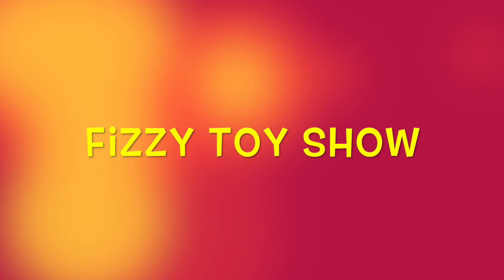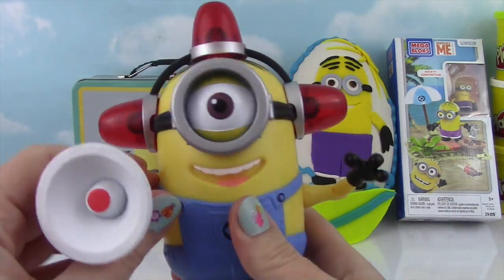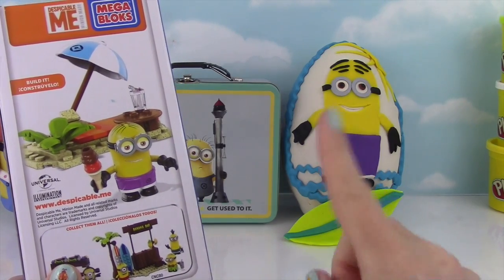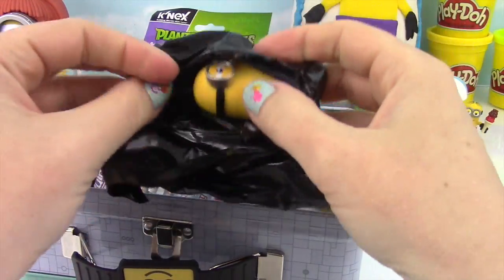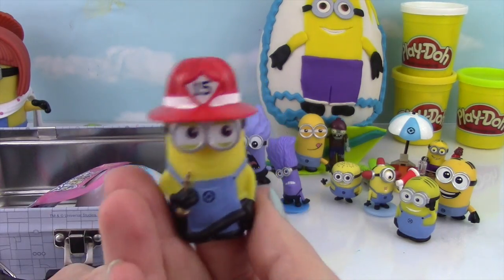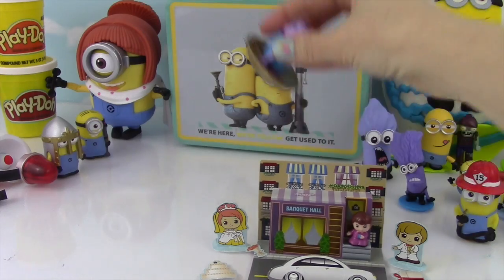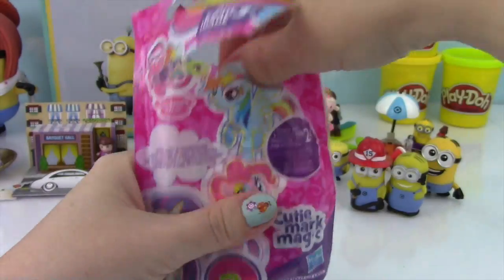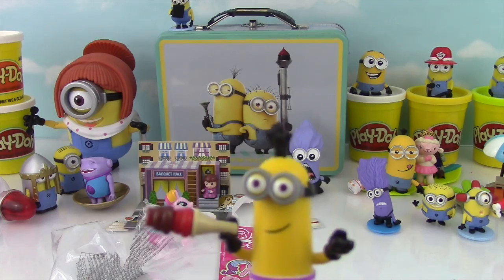HUGE Play Doh MINION Surprise Egg & Lunch Box Blind Bag Show!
Bee Doo Bee Doo! It is Minion Surprise time!! Not only do we have a Minion Play-Doh egg, we also have a lunch box and a 2-in-1 Fierman/Lucy ! SO MUCH MINION GOODNESS! Enjoy!